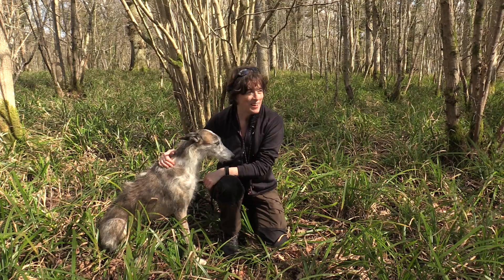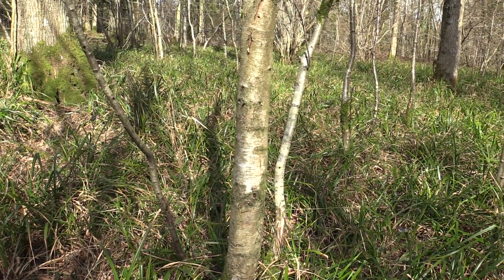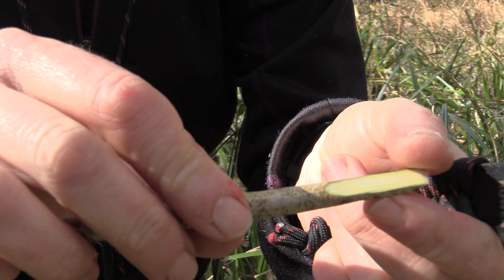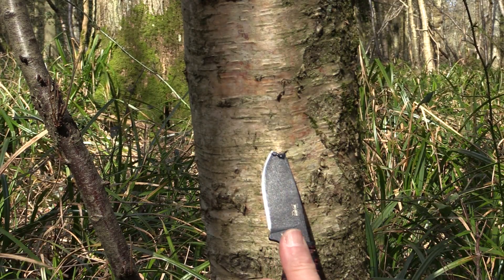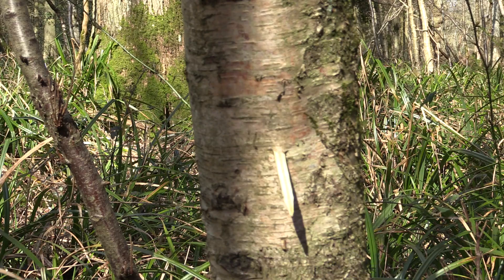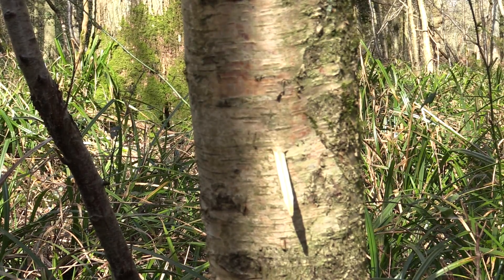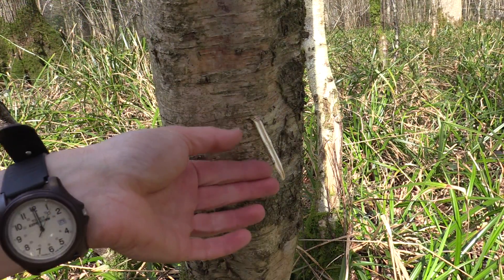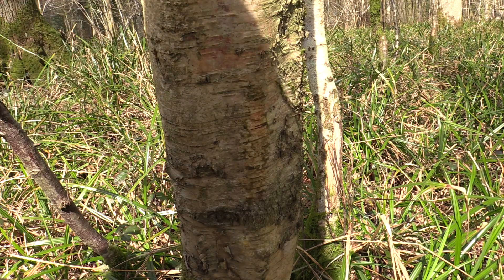TAPPING A BIRCH TREE FOR BIRCH SAP AND CELEBRATING SPRING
In the woods with Sky  tapping Birch tree for birch sap to celebrate spring which I do every year.

bushcraft
birch tree
tapping
woodland
collecting
how to
collect
tap